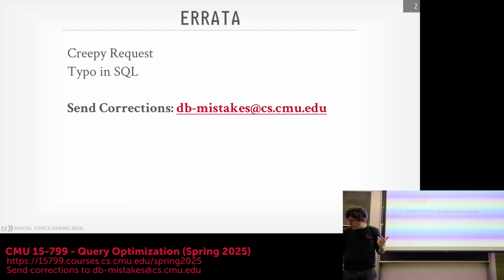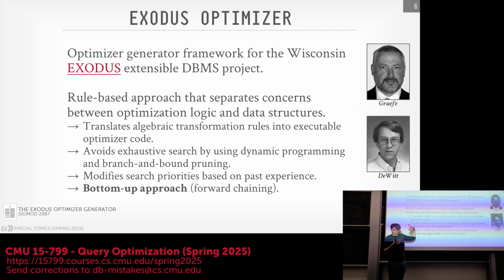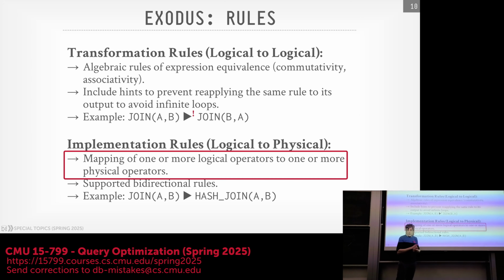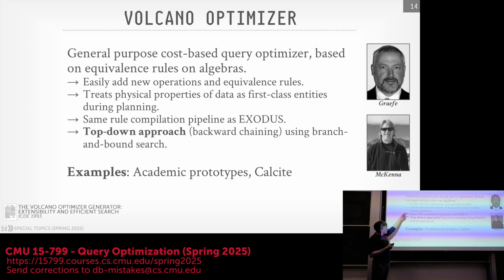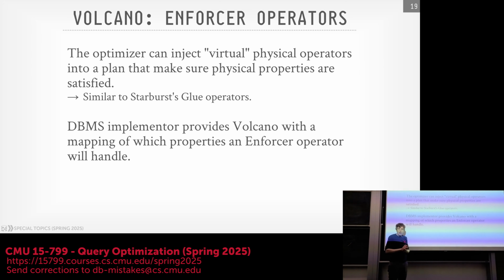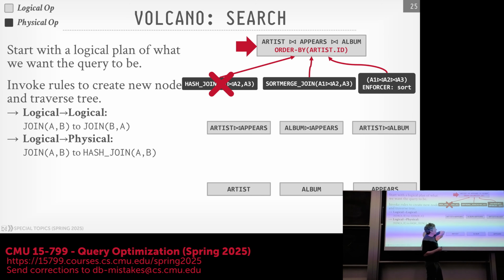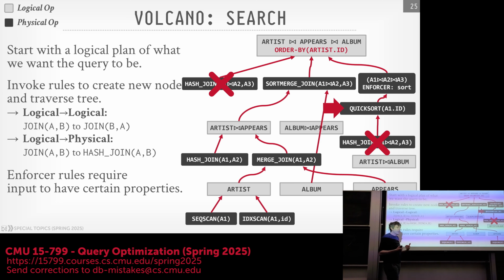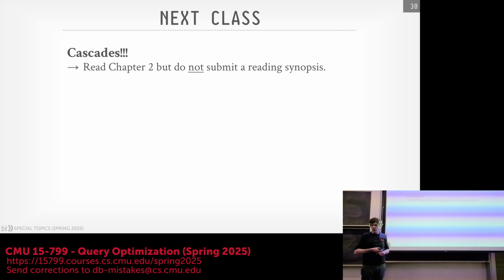#04 - EXODUS + Volcano Query Optimizer Generators (CMU Optimize!)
15-799 Special Topics in Database: Query Optimization (Spring 2025)